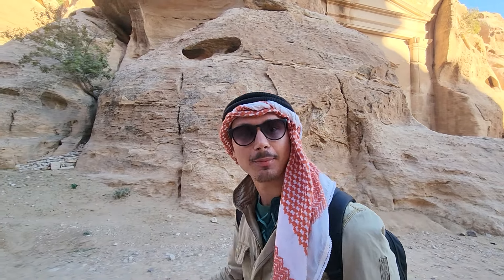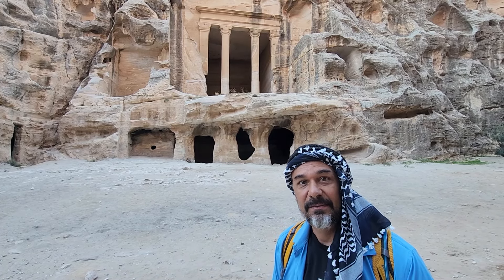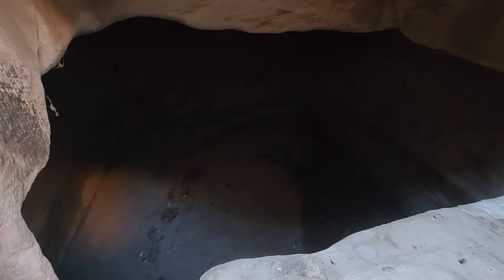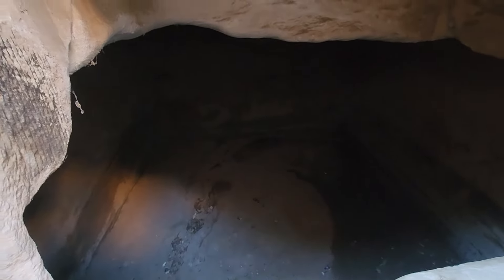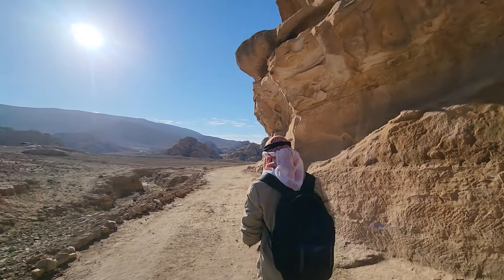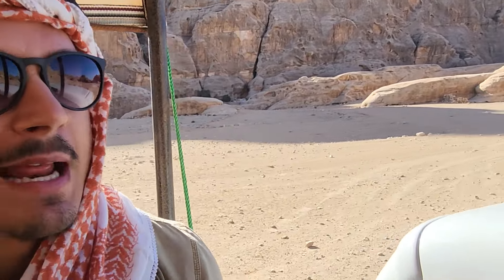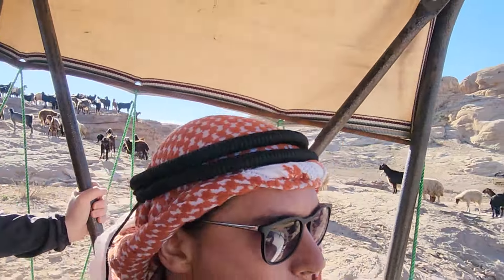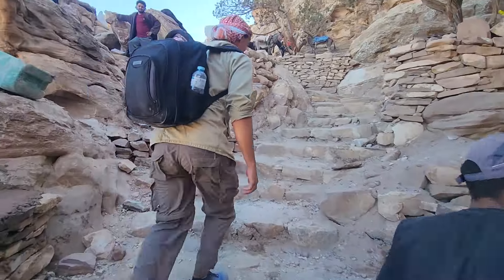Guided Tour Of Little Petra and the Monastery | Day Two: The best Site in Petra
The last two weeks we have been exploring Petra in Jordan. We took a guided tour through most of the main sites of Petra, then you followed us as we journeyed off the beaten path in order to find a more unique Petra experience. Now, this week, watch as we wrap up our Petra guided tour series with a short video on our second day in Petra. We woke up early in the morning and headed to Little Petra, another Nabataean site not far from the archaeological park. Little Petra has a couple of cool sites, but the real reason to visit here is because it is the gateway to the Monastery of Petra. To get to the Monastery, you can hike a medium strenuous hike of 7km from Little Petra to the Monastery, or you can catch a truck that will drive you most of the way for 5 JD. We chose the truck because we had walked so much the day before. Luckily, we got to still do some hiking. This was a serene hike with awesome cliffside views of Petra’s rocky desert. It does not matter whether you hike from Little Petra or walk all the way from the main site of Petra, or take a truck to the site, you NEED to visit the monastery. I think that it may be even nicer than the famous treasury, and because it is harder to get to, it is less crowded. A trip to Petra is incomplete without seeing this monument. I hope you all enjoyed our Petra series. Next week, we are going to take you to Wadi Rum, the Desert on the border of Jordan and Syria. Here, it looks like you are on another planet, and walking the red and white sand is surreal. We stayed in a Bedouin Camp for a few nights, went on a tour through the desert on the roof of a jeep, went on a beautiful but uncomfortable sunset camel ride, and ate an incredible meal full of culture and history! Let us know down in the comments if you have ever been to Petra or Wadi Rum, and, as always, Find Yourself on the Journey!

0:00 Petra Guided Tour: Day Two Intro
0:56 Little Petra
5:43 The Road to Monastery
8:04 Hiking path to Monastery
9:32 The Monastery
10:59 Conclusion and Next Week’s Teaser